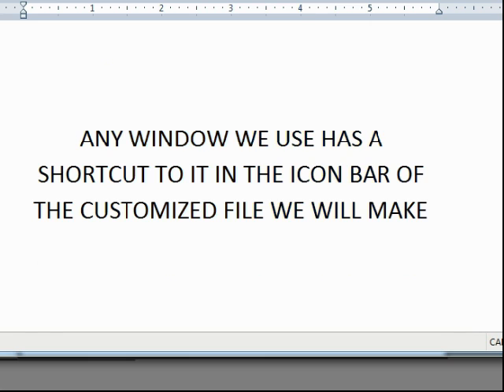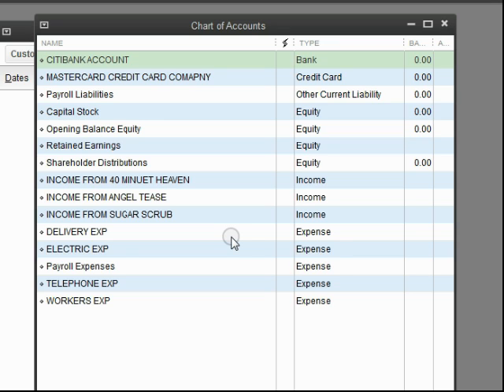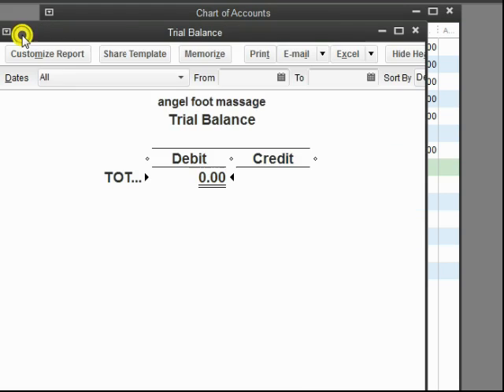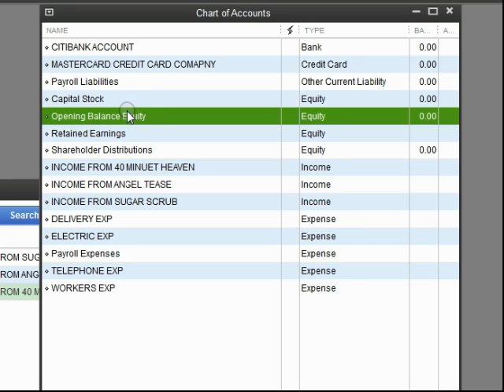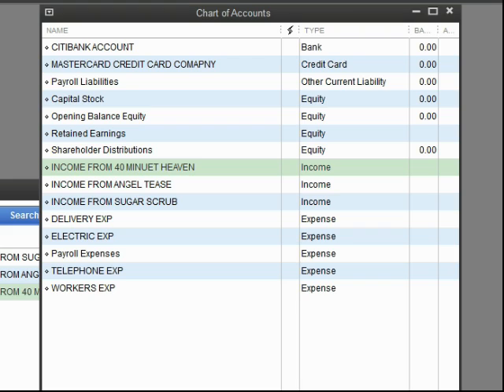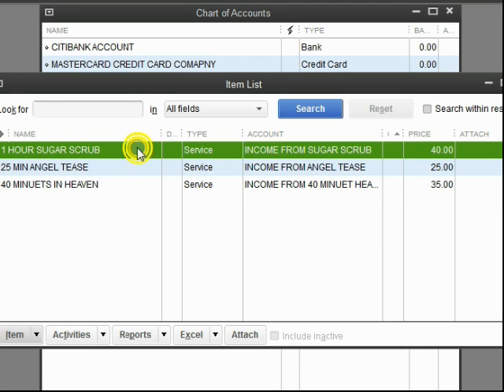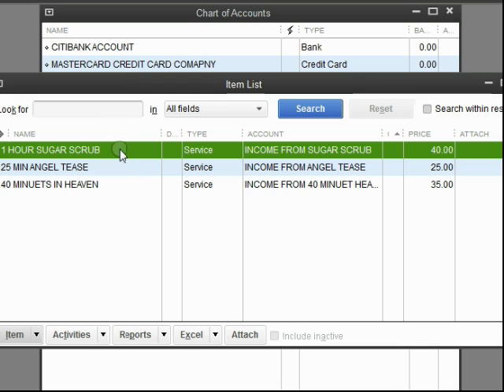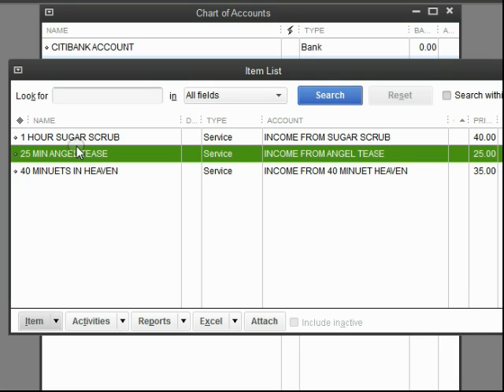1 REVEIW OF TRIAL BALANCE AND ITEMS